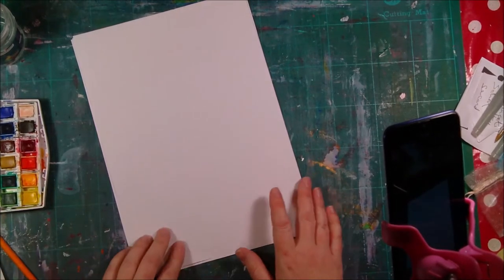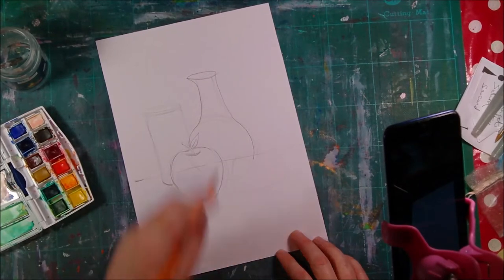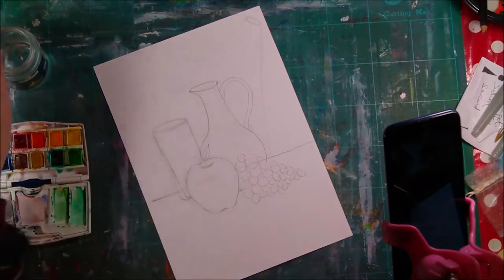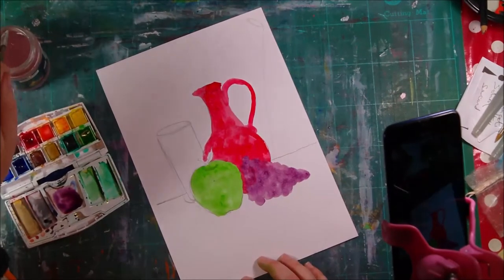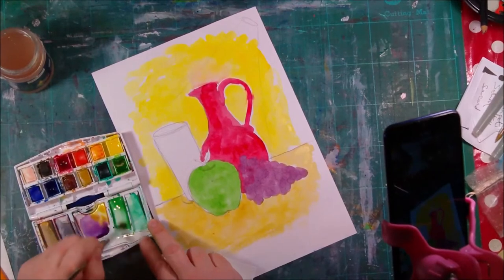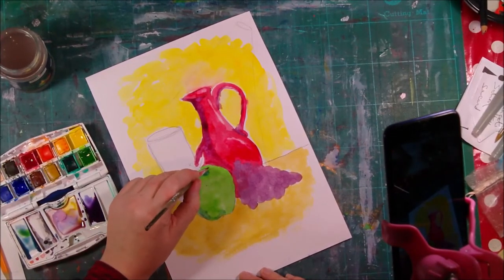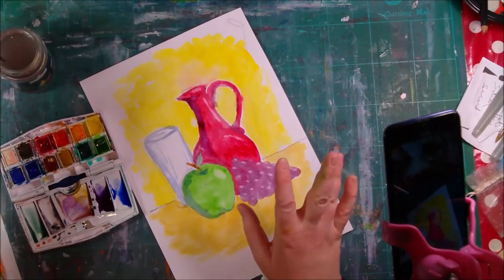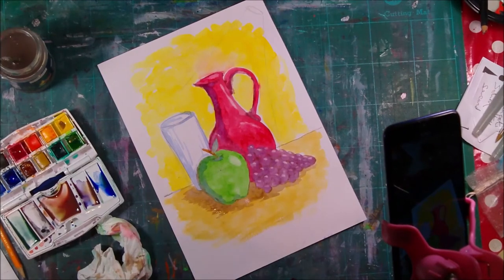Art class week 1 still life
Hi all, first online video class. Hope it is ok. Sorry for clicking noise no idea what it is? And saying OK so much. haha enjoy.